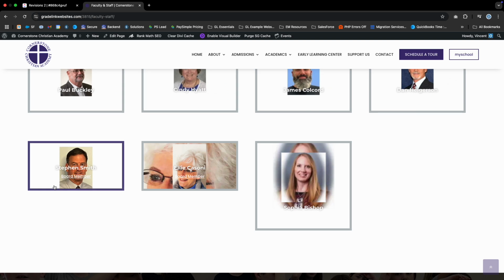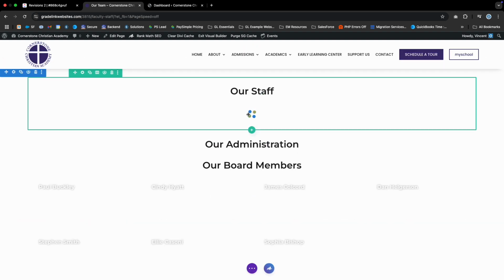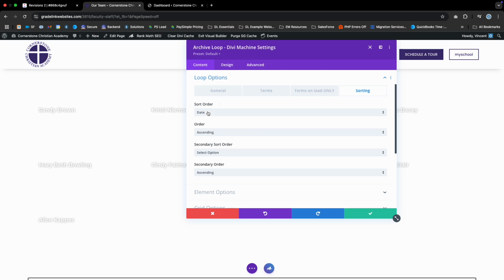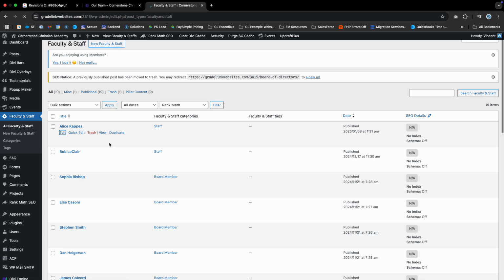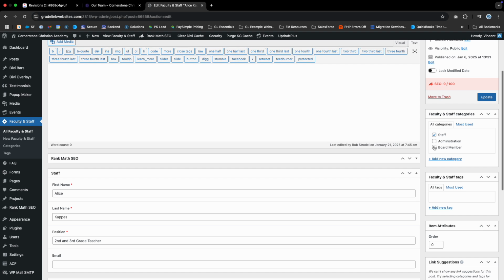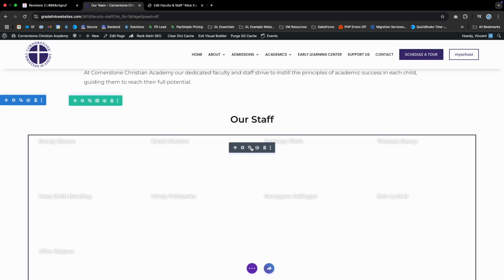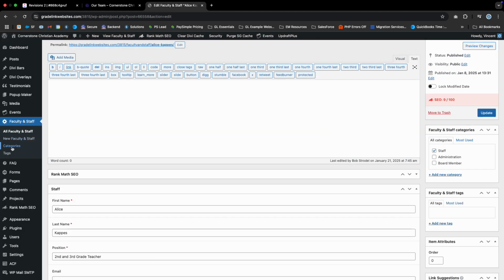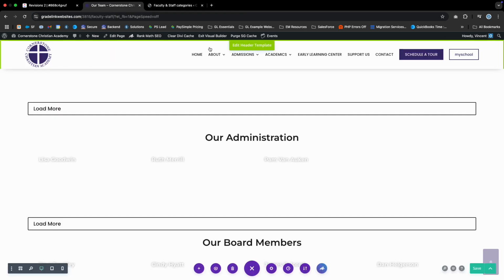Tips and Tricks for Managing Staff Directory 📝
In this video, we provide recommendations for managing the Staff Directory at Cornerstone Christian Academy. Key points include using consistent image sizes, high-quality images, and proper staff member categorization. We demonstrate how the Visual Builder dynamically pulls in directory content and explain the importance of setting categories correctly. Viewers are instructed to ensure proper category settings for staff to display correctly.

0:00 Introduction
0:55 Visual Builder Overview
2:00 Staff Categorization
2:48 Administration Customization